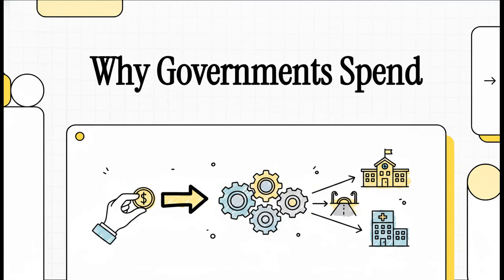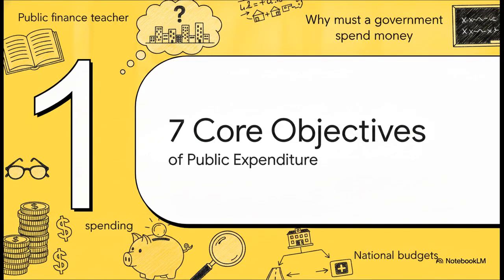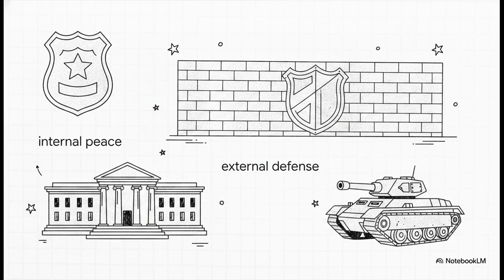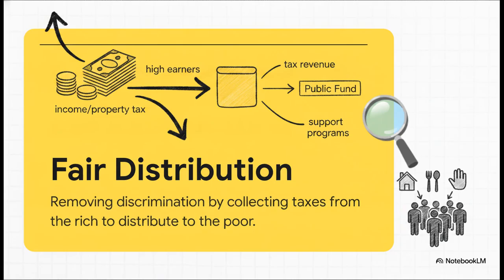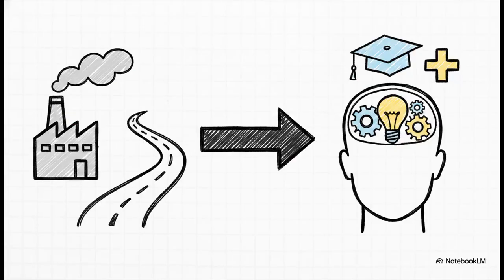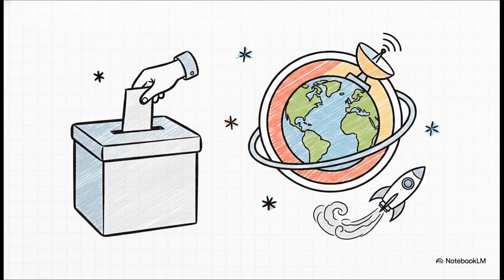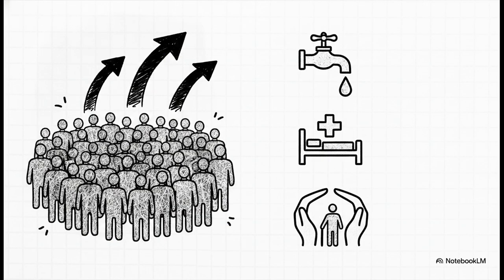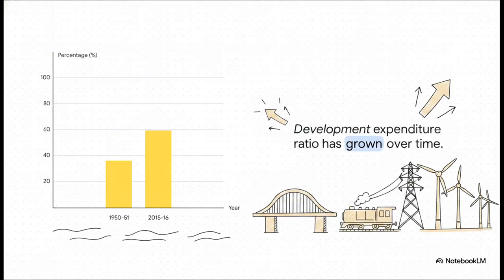Why Governments Spend